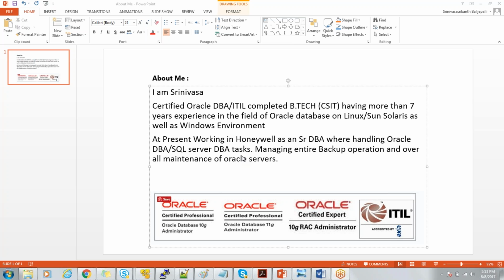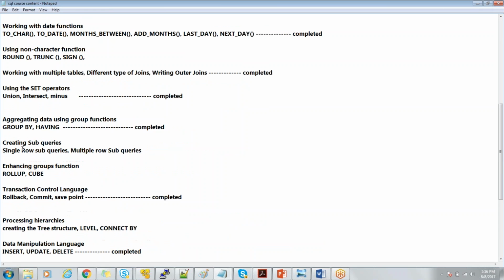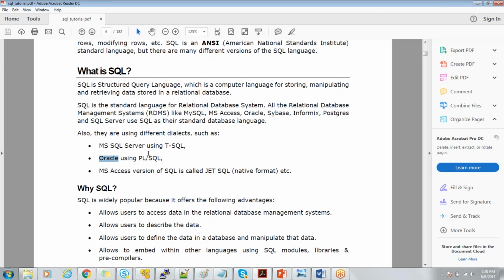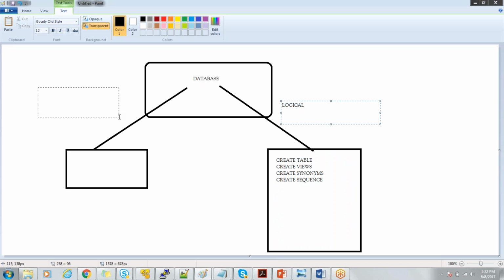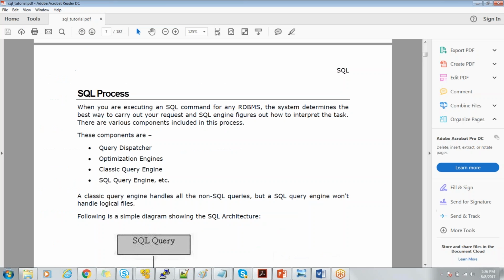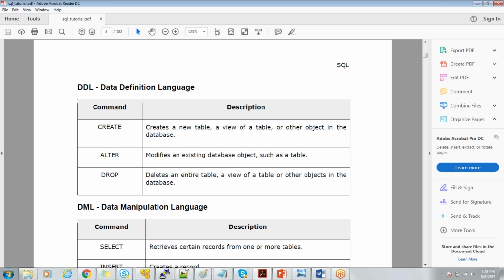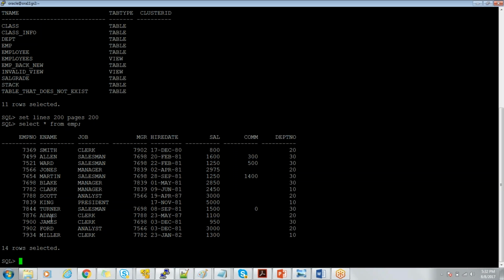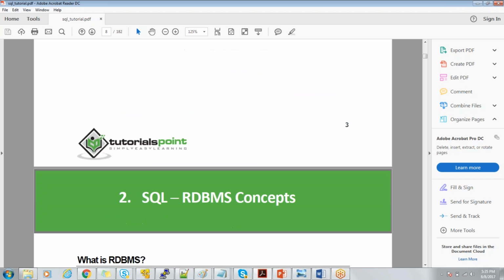sql online training in Hyderabad , India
Online trainings expert provide the best sql online training in Hyderabad , India with real time experts who have years of experience. call on: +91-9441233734.